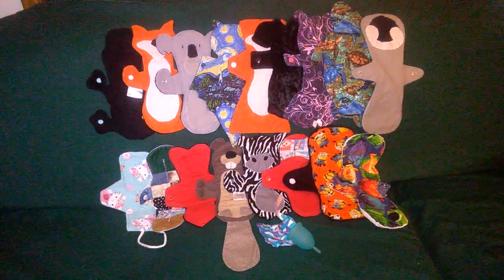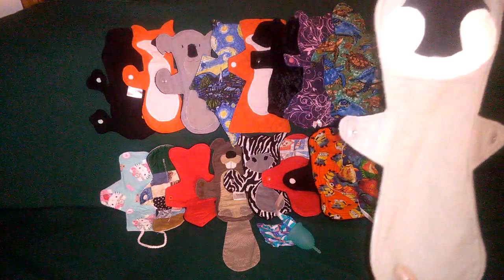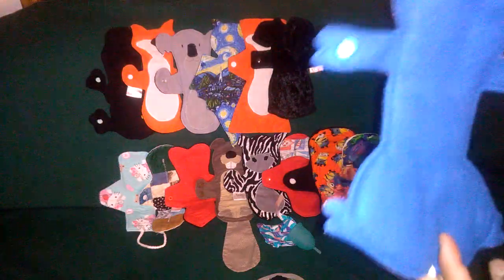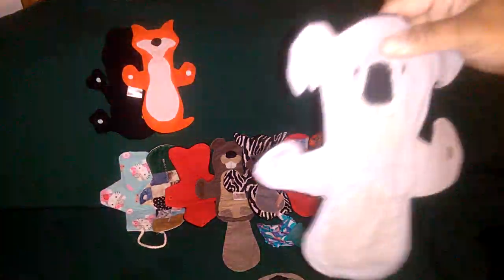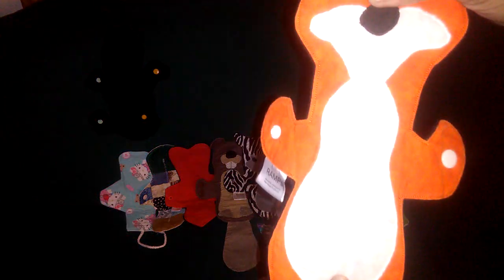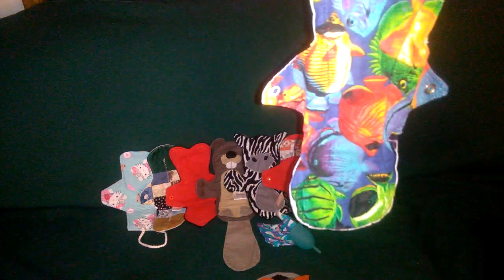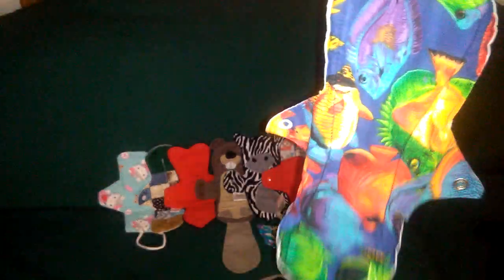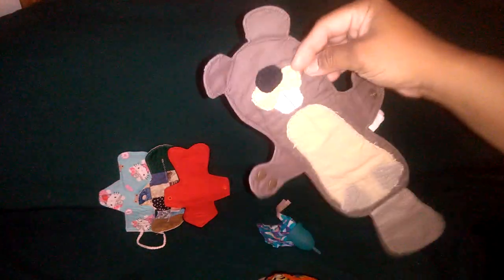Novelty, fun shape, character cloth pad from other makers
LEAPING PAD